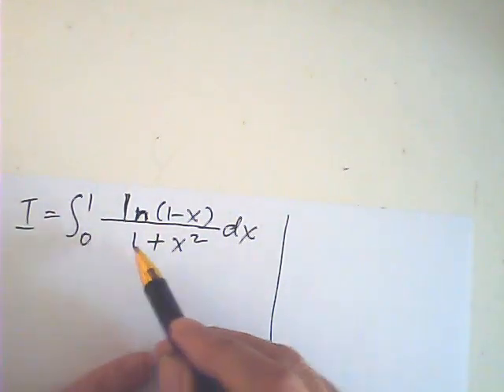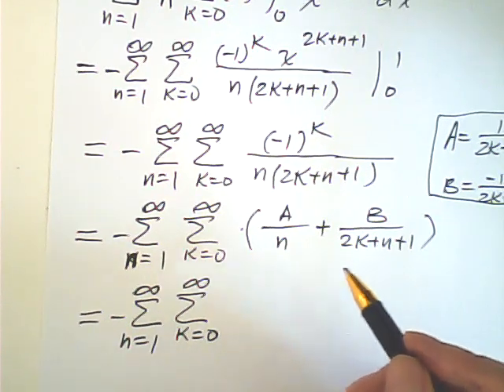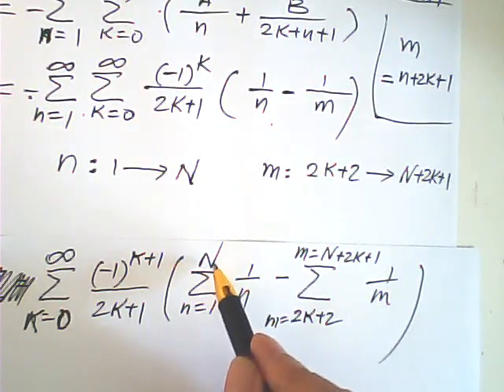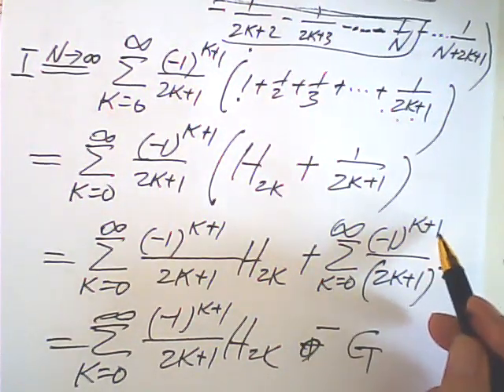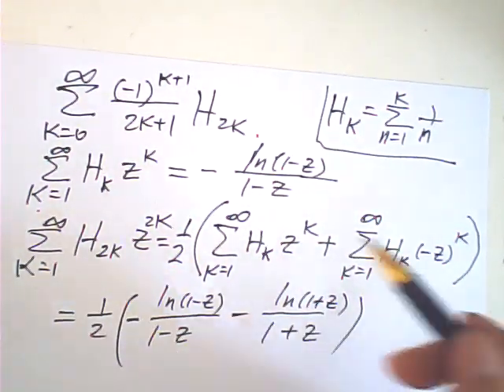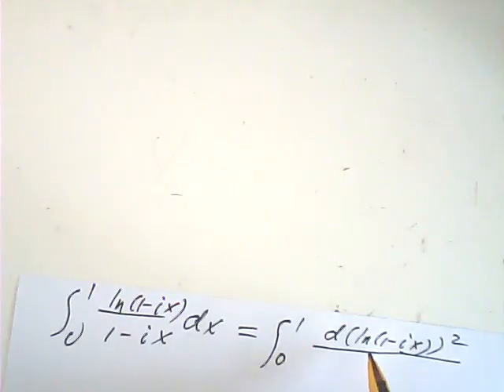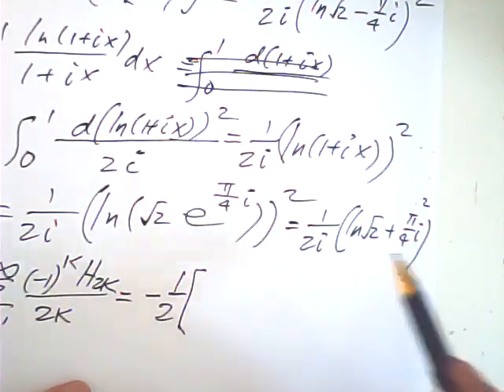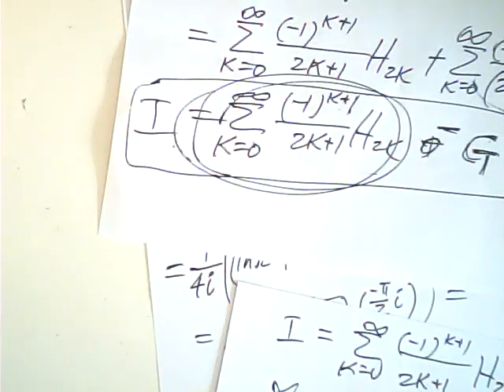an interesting integral